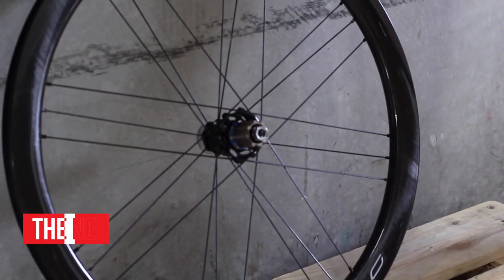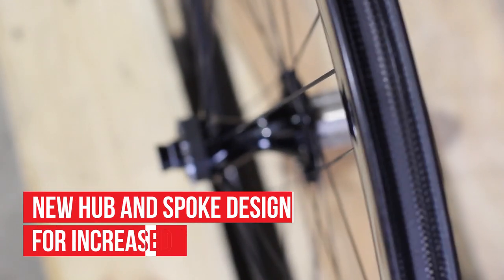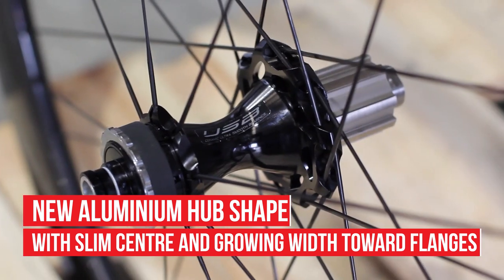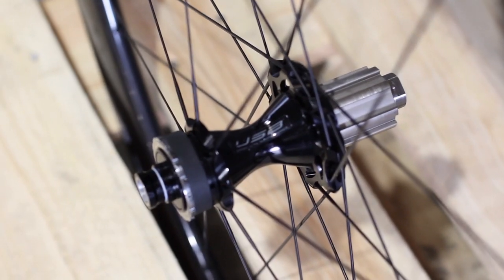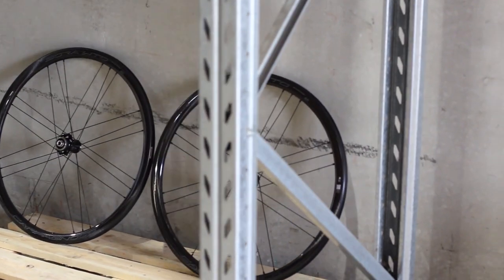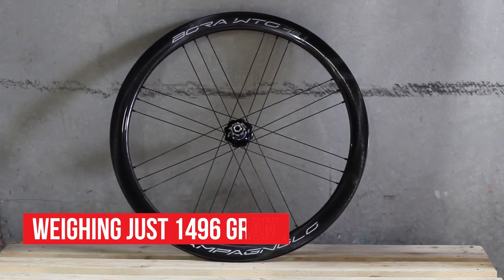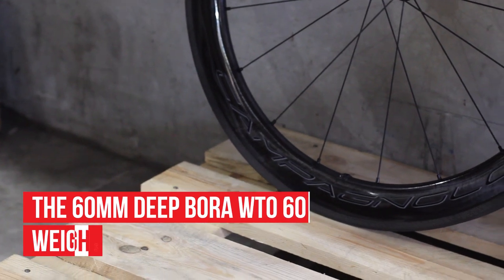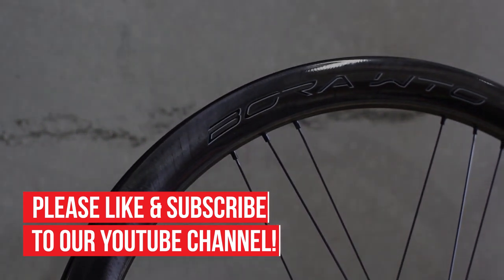Campagnolo Bora WTO Range | Bikebug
Taking an in depth look at Campagnolo's lastest and greatest wheels, the Bora WTO range.

These wheels have been Wind Tunnel Optimized to ensure every aerodynamic opportunity has been utilised.